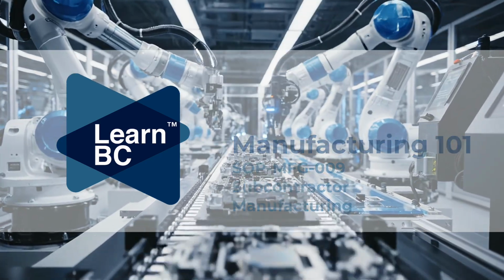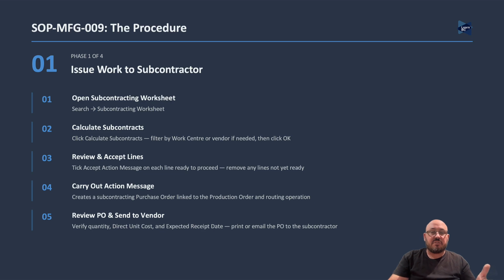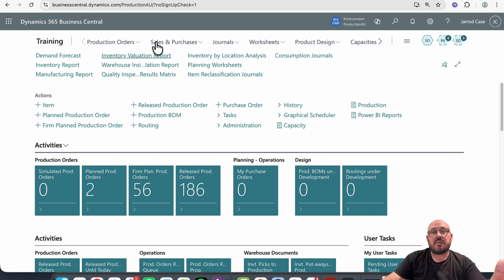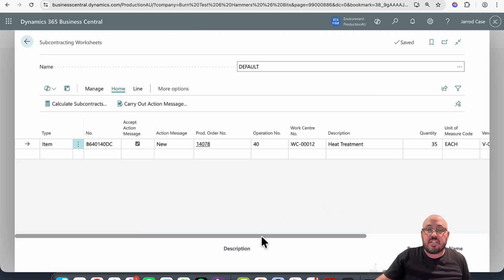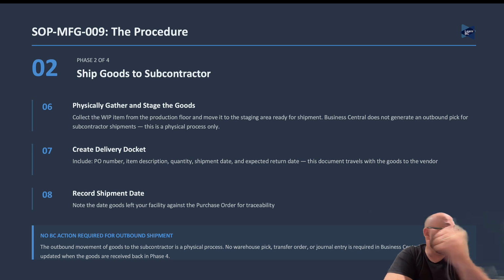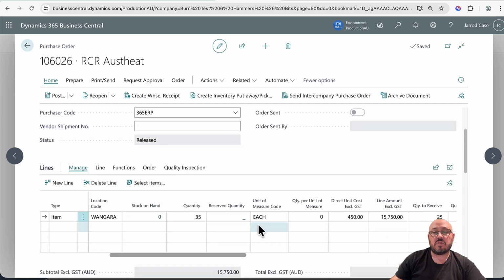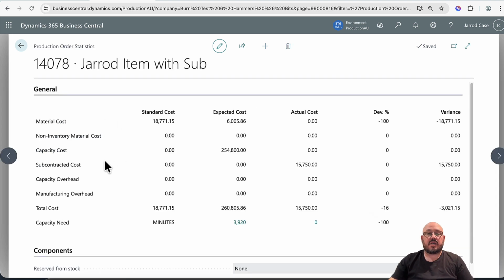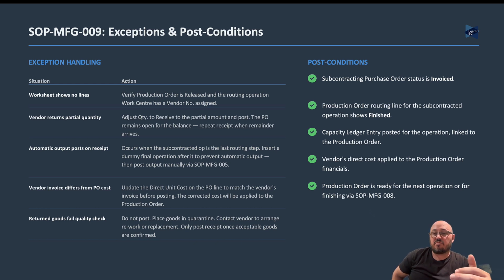How to do Subcontractor Manufacturing with Subcontra. Worksheet in Business Central | SOP-MFG-009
🏭 Your Production Order has an operation that needs to go to an external vendor. Here is the complete end-to-end process — from issuing the work to receiving the goods back and posting in Business Central.

In this video, we cover SOP-MFG-009: Subcontractor Manufacturing — the standard operating procedure for managing a subcontracted operation within a Production Order in Microsoft Dynamics 365 Business Central.

This SOP covers the full four-phase lifecycle: generating the subcontracting Purchase Order through the Subcontracting Worksheet, physically shipping the goods to the vendor, receiving and inspecting the goods on return, and posting the receipt and invoice in Business Central to close the operation.

⚠️ Critical Warning: Do Not Post Until Goods Are Inspected

Do not post the Purchase Order receipt until the returned goods have been physically inspected and confirmed as acceptable. Posting triggers Capacity Ledger Entries and financial postings against the Production Order that cannot easily be reversed. If goods are returned with quality issues, place them in quarantine and resolve the discrepancy with the vendor before proceeding.

⚠️ Exception: Subcontracted Operation is the Last Routing Step

If the subcontracted operation is the last operation on the routing, Business Central will automatically post an Output Journal Entry when you receive the Purchase Order. This may result in finished goods being added to inventory without a manual output step. If this is not your intended workflow, insert a dummy final operation after the subcontracted step to prevent automatic output — then post output manually using SOP-MFG-005.

📚 Part of the Manufacturing SOP Series

1. Context & Rules — Trigger, Pre-conditions, Key Principles
2. The Procedure — Step-by-step actions across all four phases
3. Outcomes — Exception handling and post-conditions

Related SOPs:
• SOP-MFG-001: Releasing a Production Order
• SOP-MFG-004: Consumption (Shop Floor & Consumption Journal)
• SOP-MFG-005: Output (Shop Floor & Output Journal + Put-Away)
• SOP-MFG-008: Finishing a Production Order